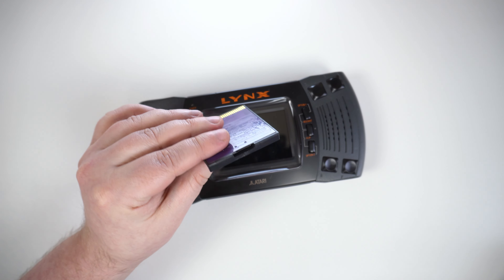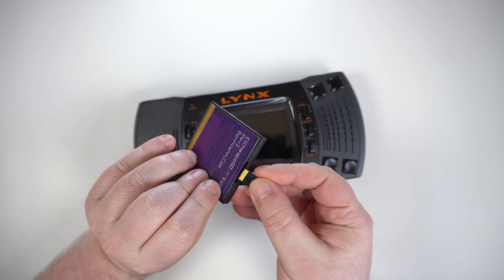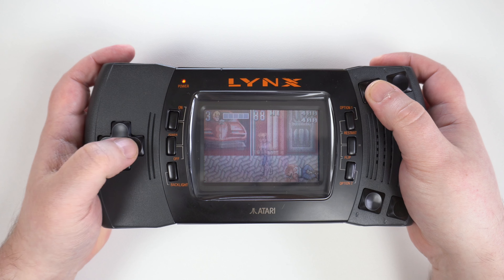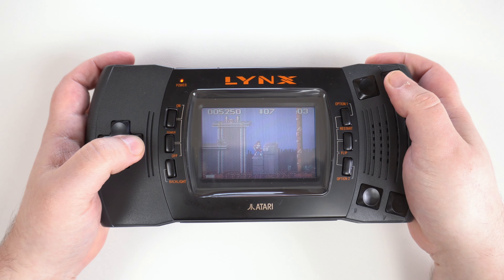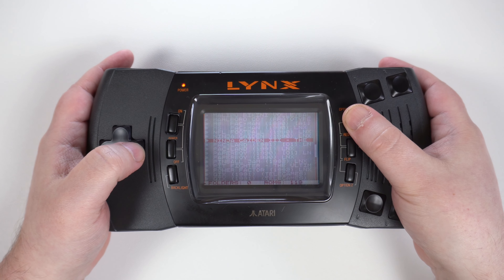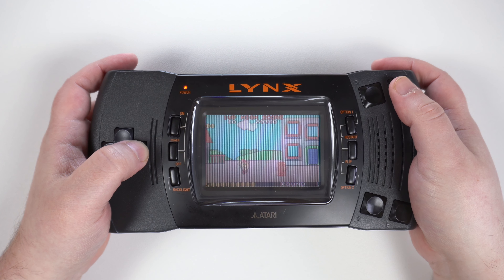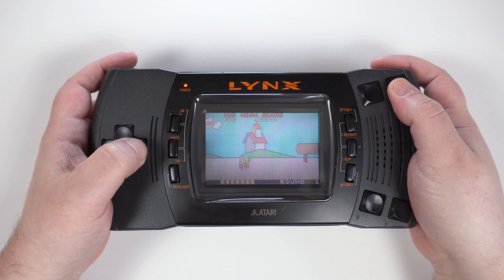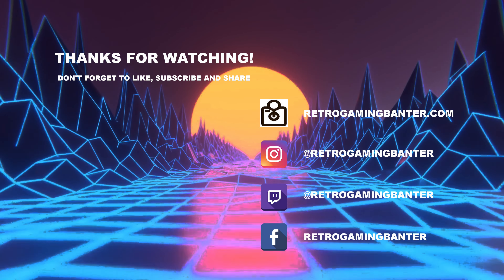ElCheapoSD Lynx Review - Great value Atari Lynx Flash Cartridge!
which as you probably guessed from the name is a flash cartridge for the Atari Lynx.

who are based in UK and have it for a great price! I purchased it with my own money.

for more news. Stay up to date on Instagram @retrogamingbanter!

0:00 Overview of the ElCheapoSD-Lynx flash cartridge
0:32 ElCheapoSD-Lynx File ROM Browser
1:03 Features of the ElCheapoSD-Lynx flash cart
2:07 Atari Gamer alternative Menu
2:40 Final Thoughts on the ElCheapoSD-Lynx flash cartridge